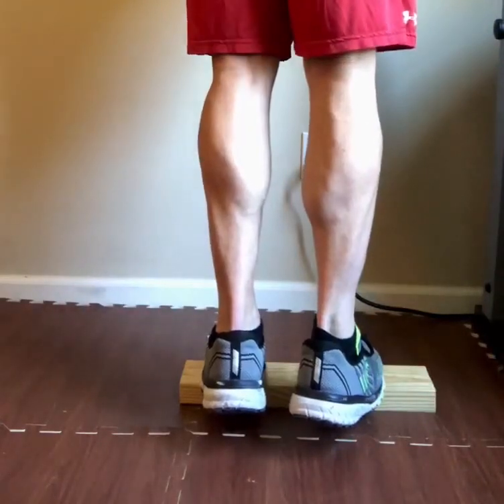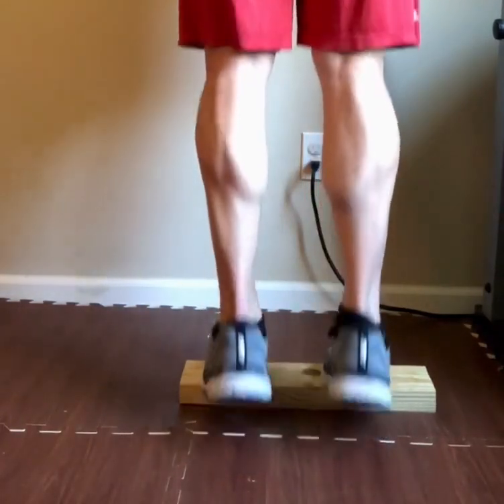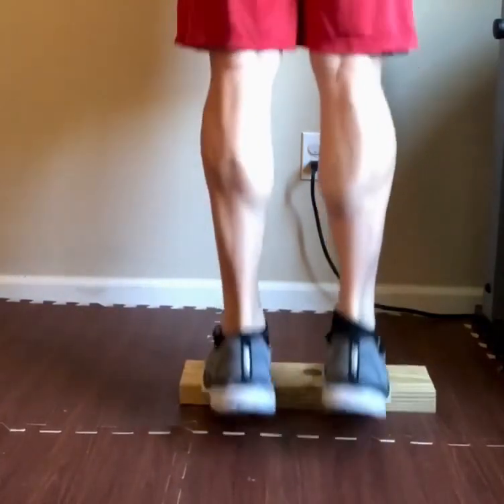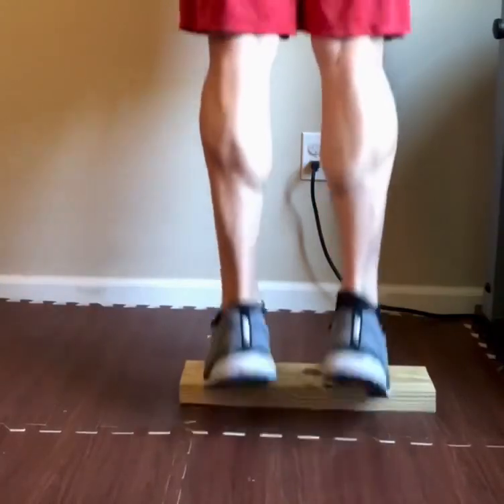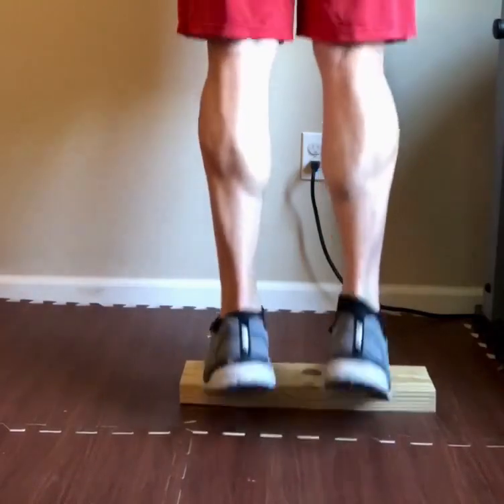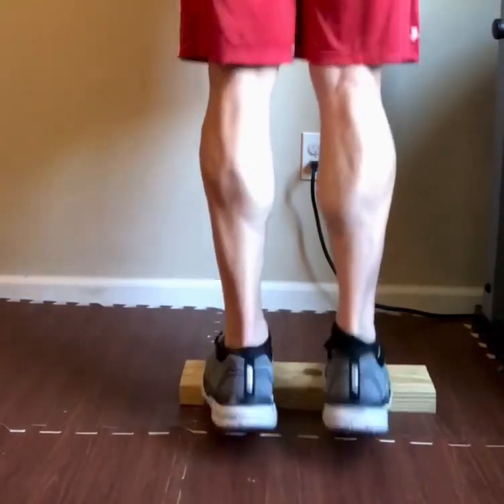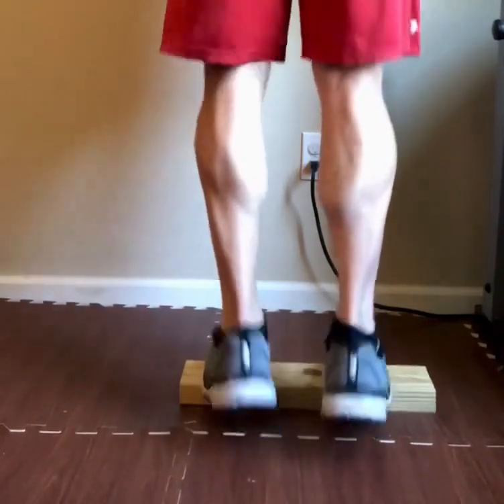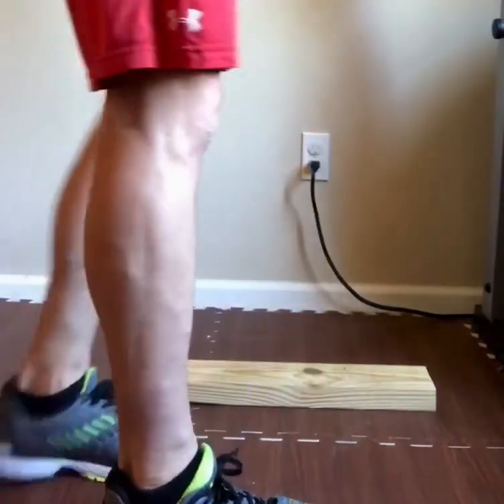10,000 steps a day and 100 calf raises for November -Mooooovember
Hit 10,000 steps a day and 100 calf raises a day!